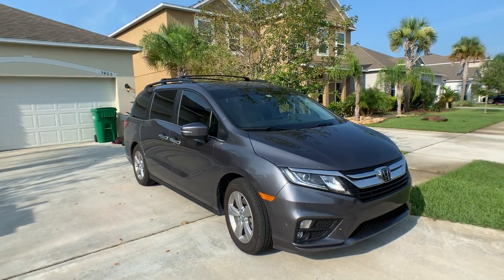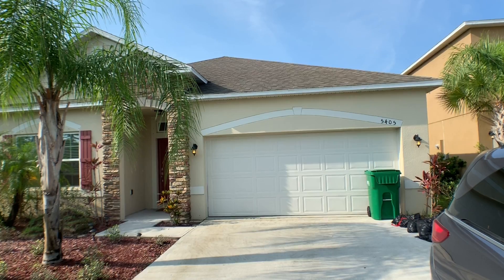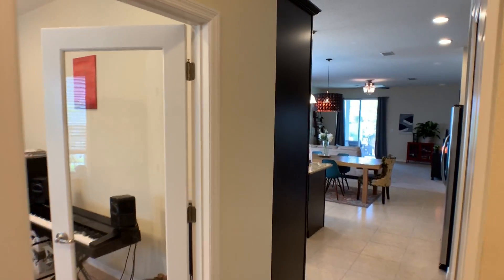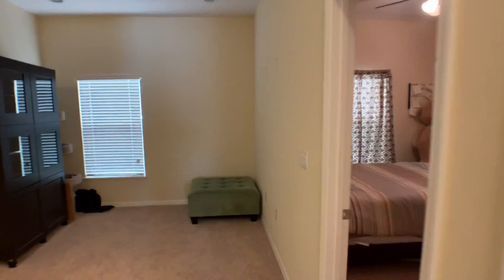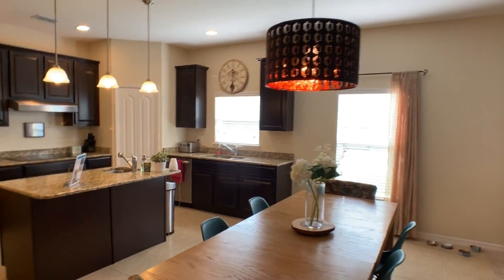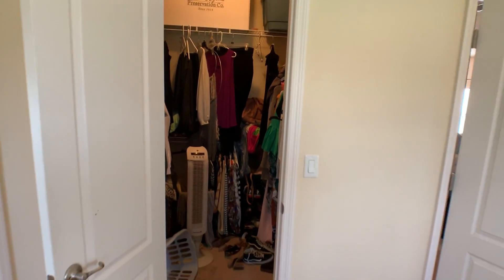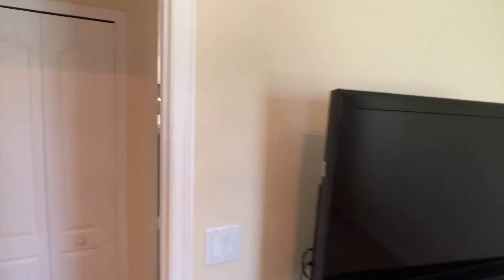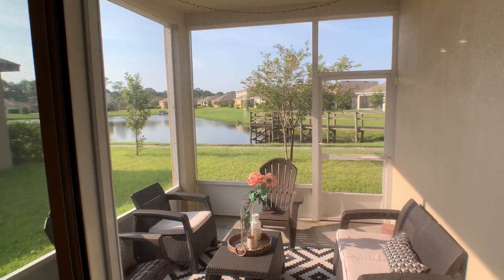Brilliance walk through video